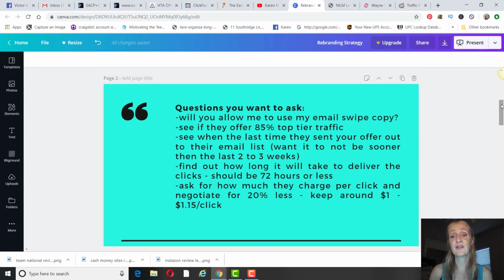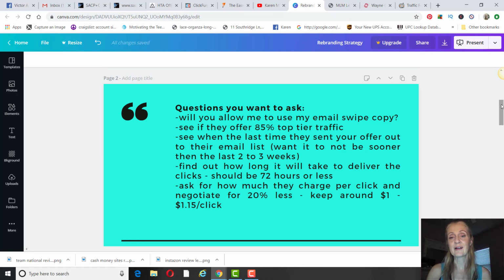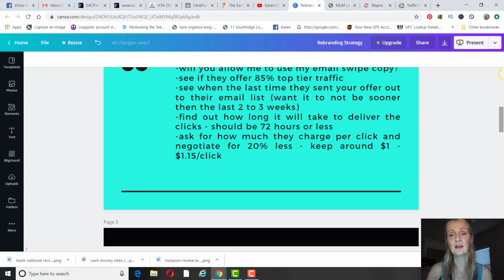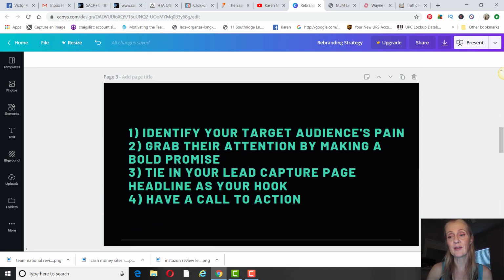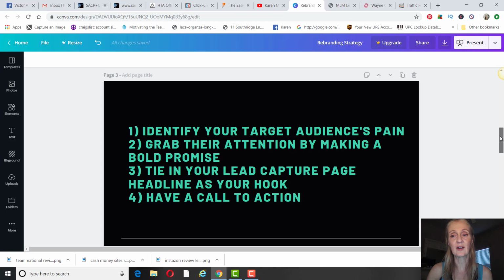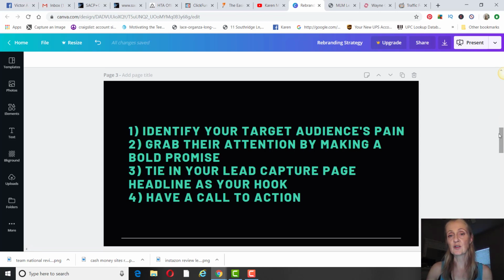Solo Ads For Affiliate Marketers - What To Look For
In this video, I talk about solo ads for affiliate marketing, what to ask, how to write ad copy, and good solo ad providers.